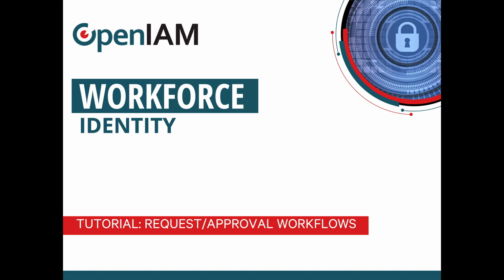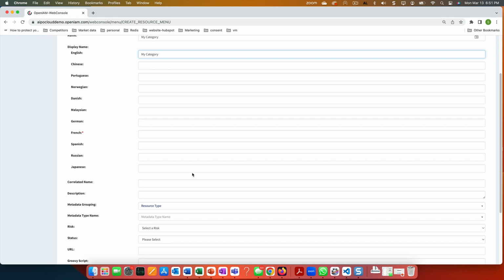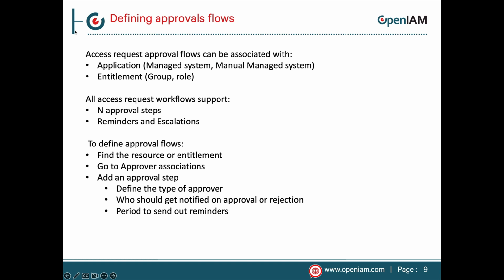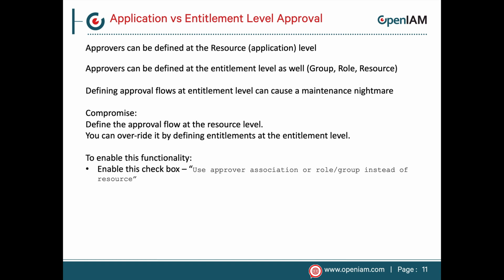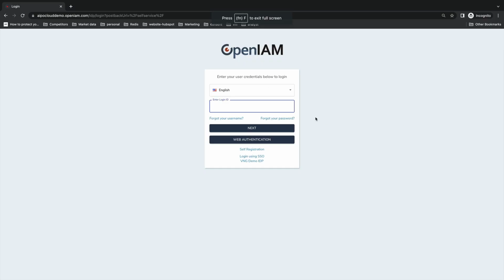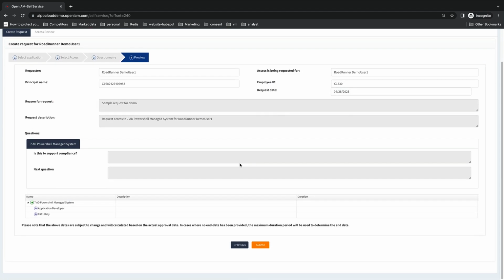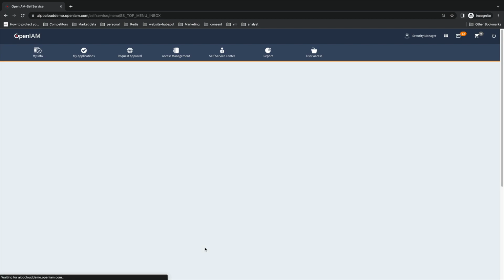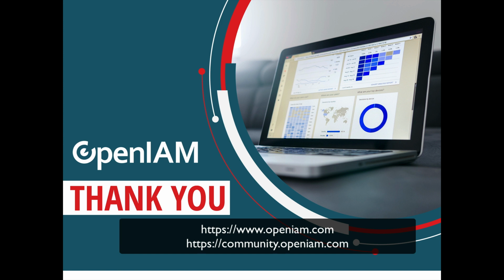Creating access request workflows in OpenIAM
This video provides an overview of the access request functionality in OpenIAM v4.2.1.4.  Topics include:
-Defining the catalog structure
-Adding applications to the catalog
-Defining workflows
-Email notifications
-Reminders and escalations
-End user interface
-Delegating access
-Tutorial